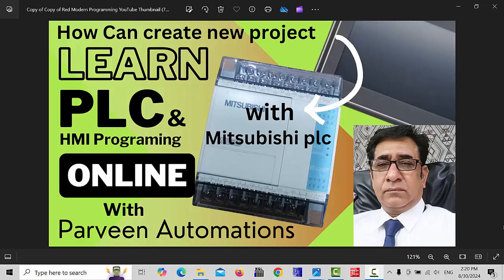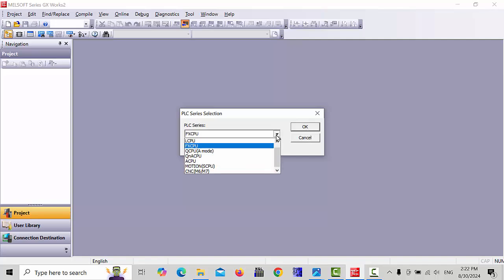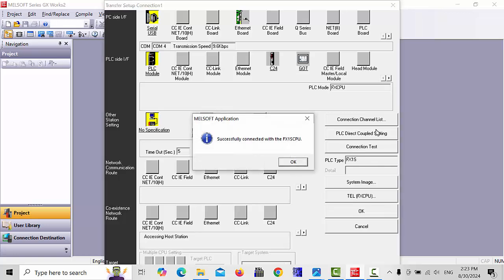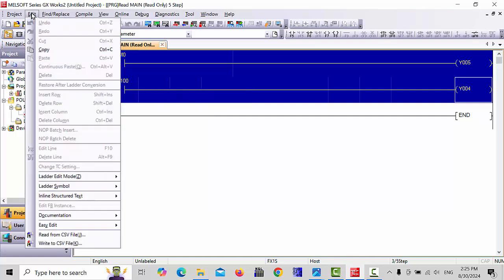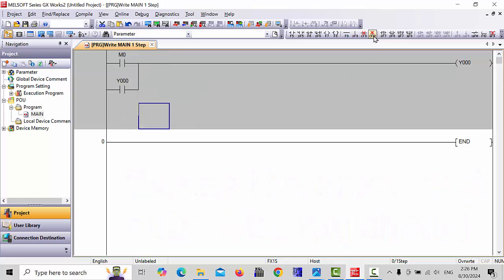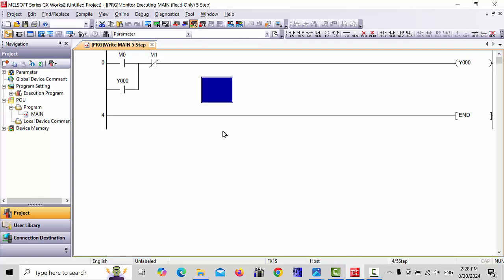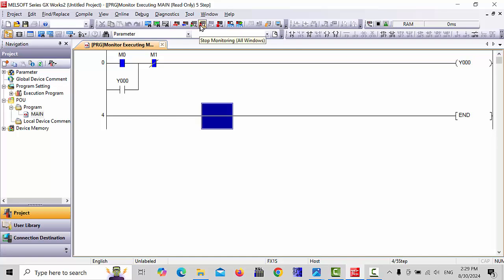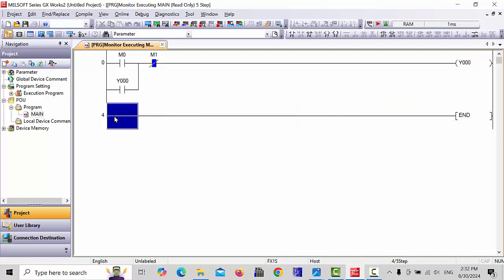how can make a new project for Mitsubishi plc